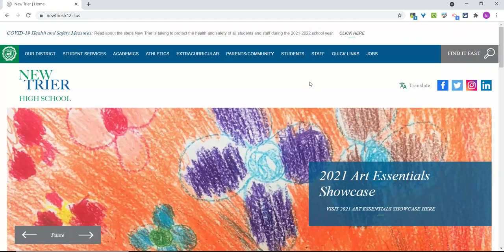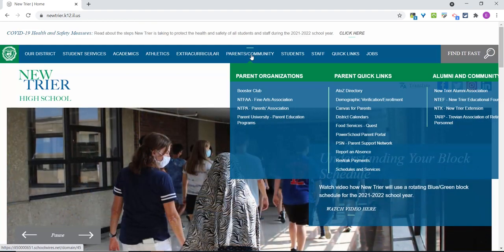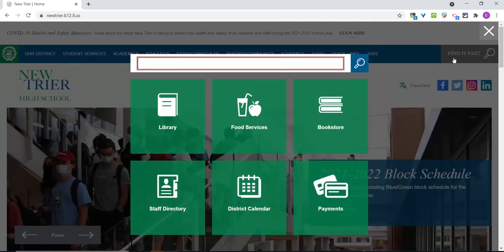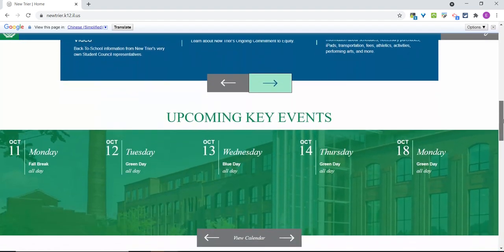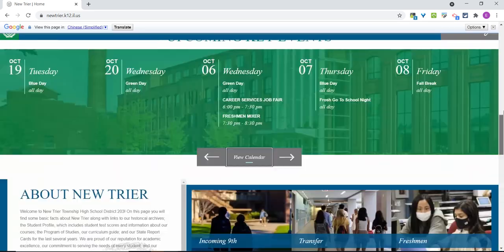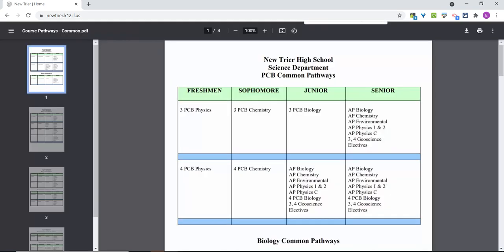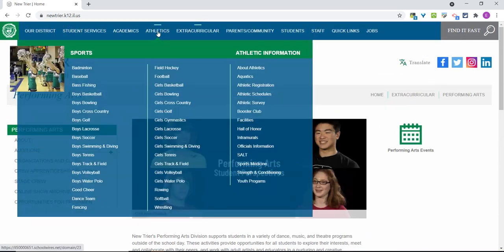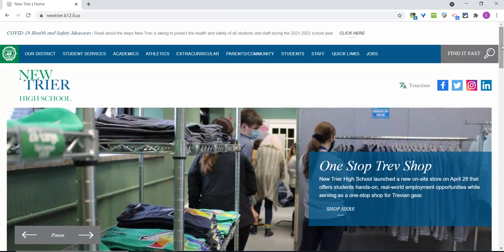New Website Overview and Tutorial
A brief walk-through of New Trier's new website, which goes live on October 11, 2021.